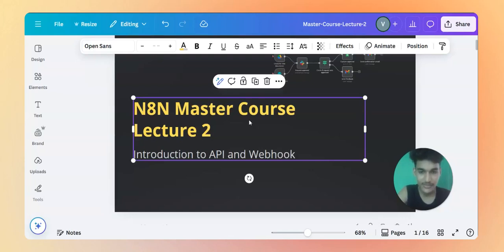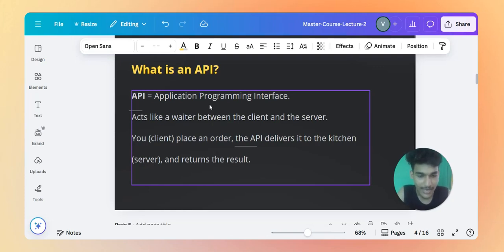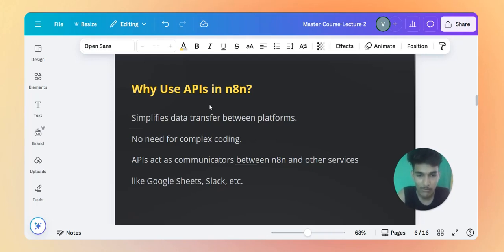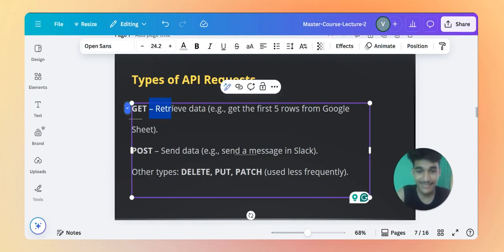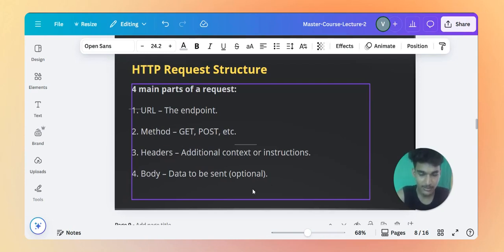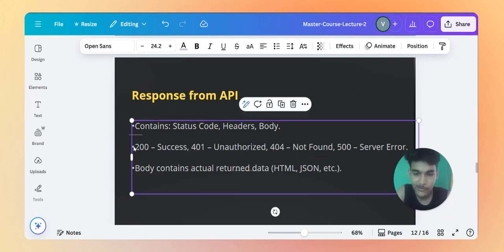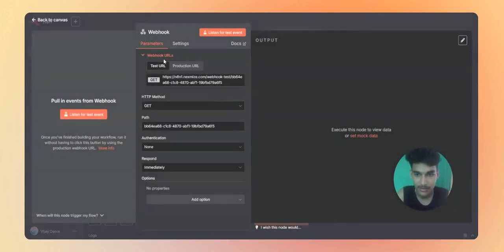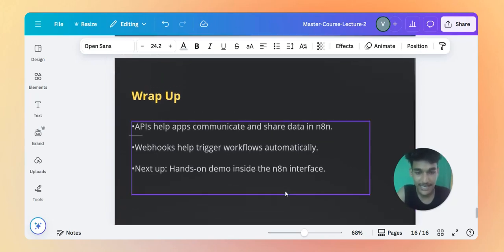Understanding APIs and Webhooks A Simplified Explanation | Lecture -2